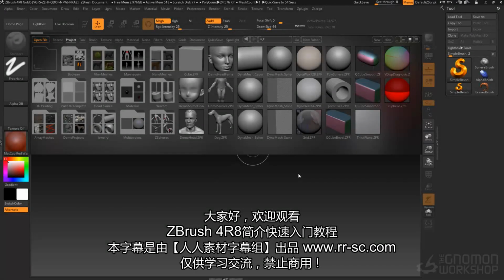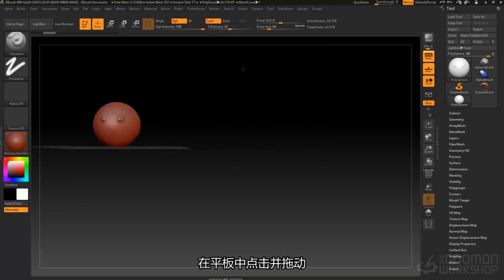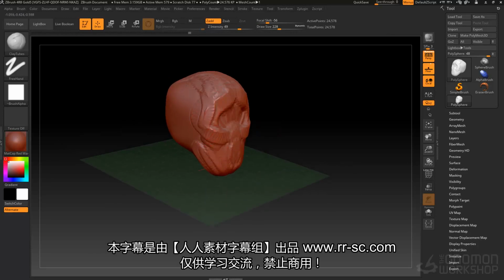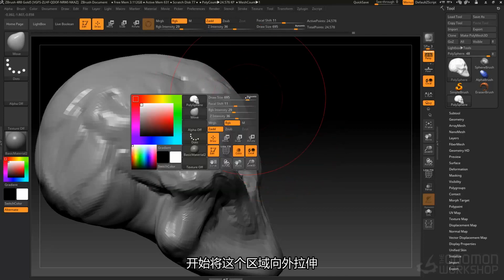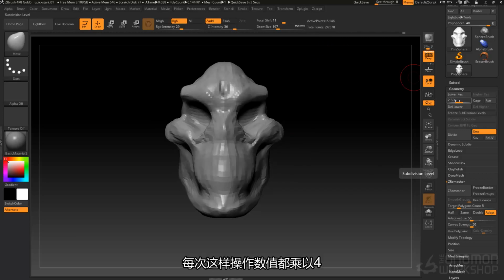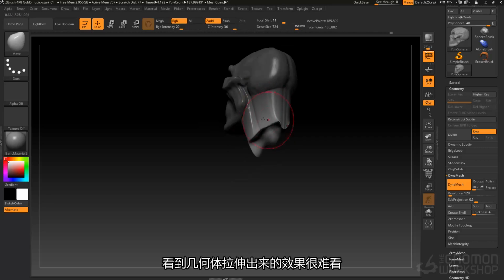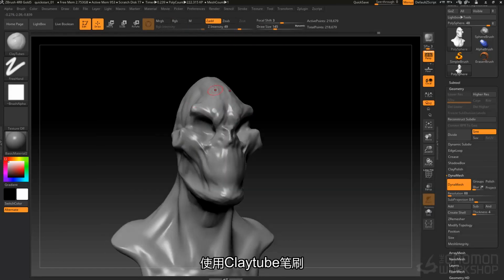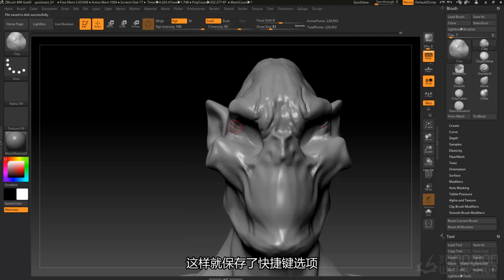02 快速入门 第一部分